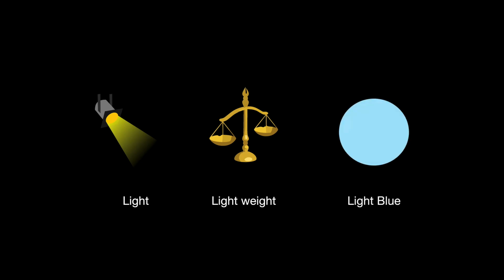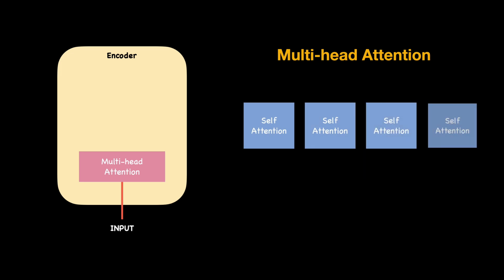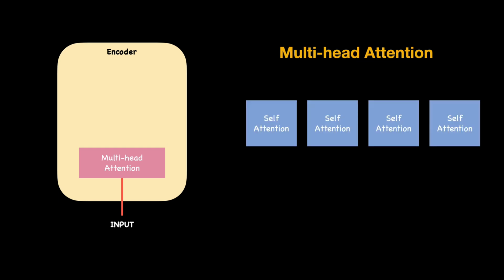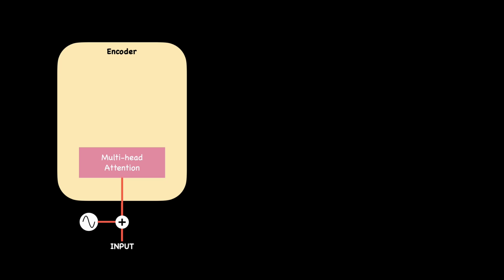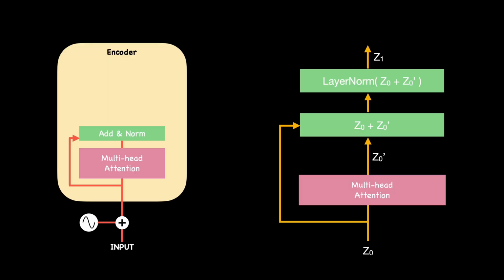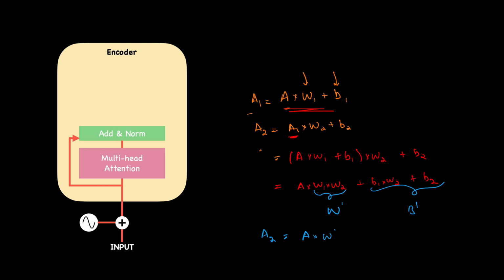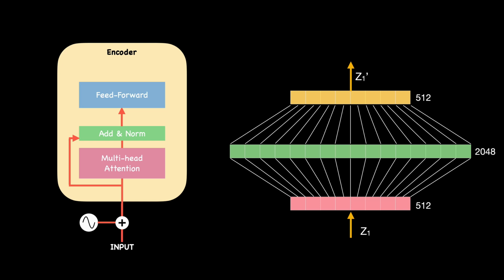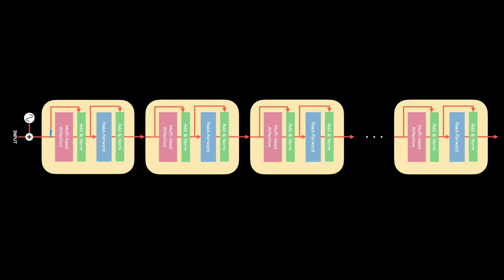Encoder Architecture in Transformers | Step by Step Guide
We break down the Encoder architecture in Transformers, layer by layer! If you've ever wondered how models like BERT and GPT process text, this is your ultimate guide.

We look at the entire design of Encoder architecture in Transformers and why its implemented that way.

What You’ll Learn:
🔹 Word Embeddings & Their Limitations – Why static embeddings fail and how we make them context-aware
🔹 Self-Attention Explained – How words influence each other dynamically
🔹 Multi-Headed Attention – Why multiple attention heads are necessary for understanding complex relationships
🔹 Positional Encoding – How Transformers handle word order despite parallel processing
🔹 Add & Norm Layer – The role of residual connections and normalization
🔹 Feed-Forward Network – Why we need non-linearity and how it enhances model capacity

By the end of this video, you'll have a crystal-clear understanding of the Encoder Architecture in Transformers and how it processes text efficiently.

Timestamps:
0:00 Intro
0:42 Input Embeddings
2:29 Self Attention
3:45 Multi-headed Attention
7:49 Positional Encodings
10:07 Add & Norm Layer
13:15 Feed Forward Network
19:47 Stacking Encoders
22:28 Outro